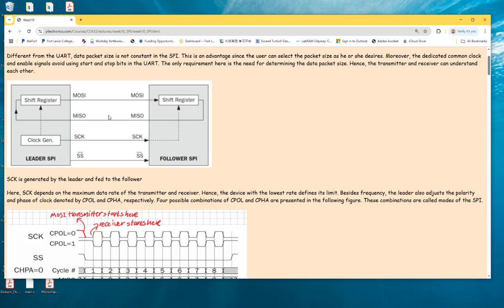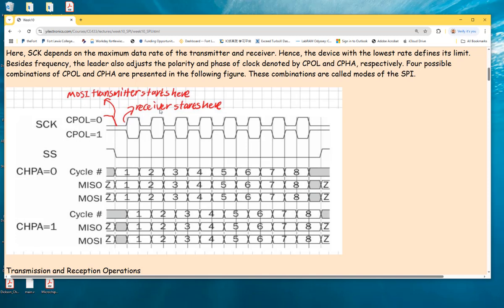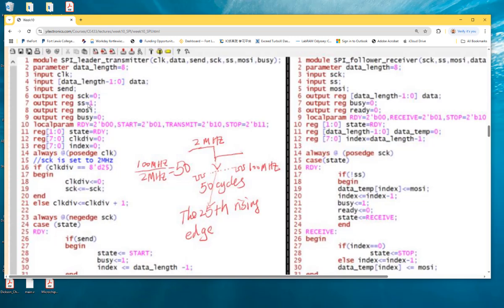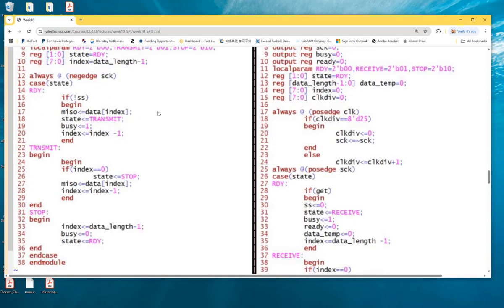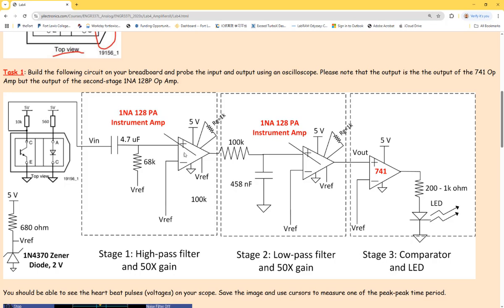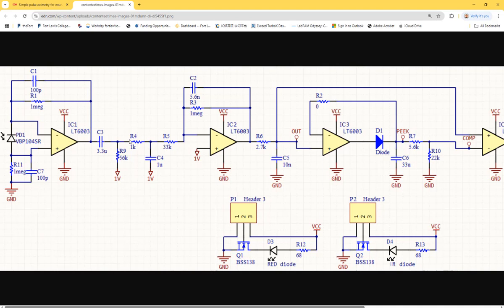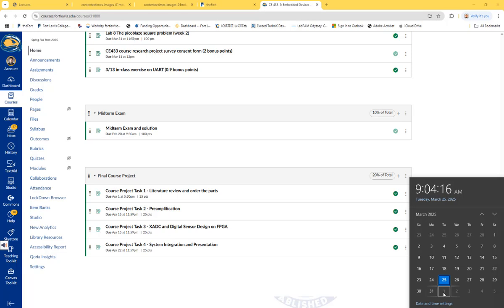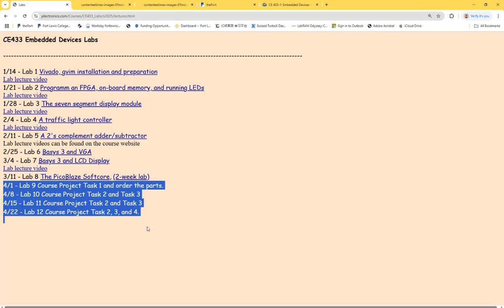CE433 lec19 Serial peripheral interface (SPI)